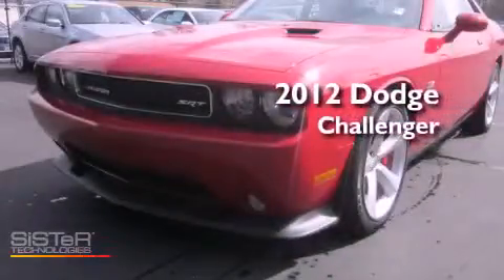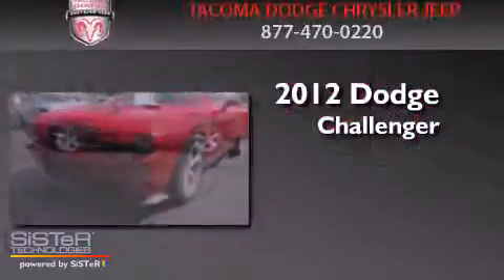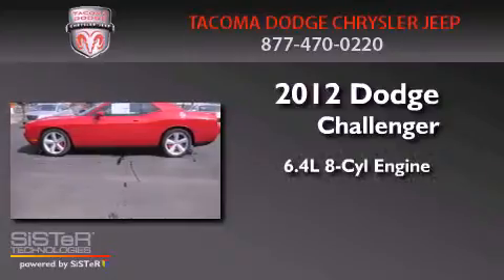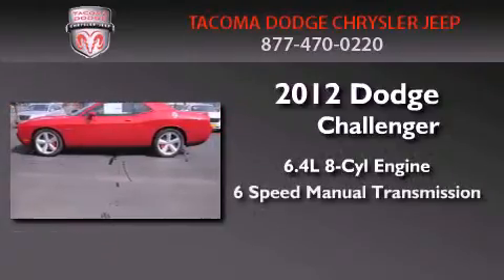2012 Dodge Challenger Spanaway WA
Year : 2012
 Make : Dodge
 Model : Challenger
 Engine : 6.4L V8 OHV 16V
 Trans . : 6 Spd Manual
 Exterior : Redline 3 Coat Pearl
 Miles : 10
 Interior : Black
 Stock : D12481

 2012 Dodge Challenger Tacoma WA